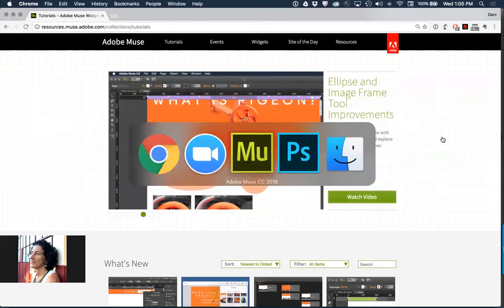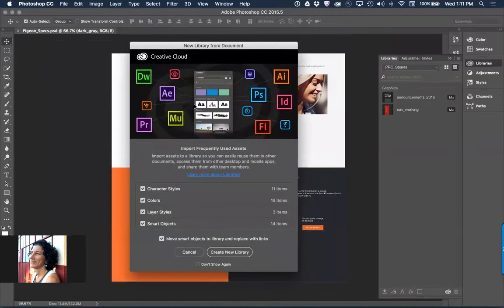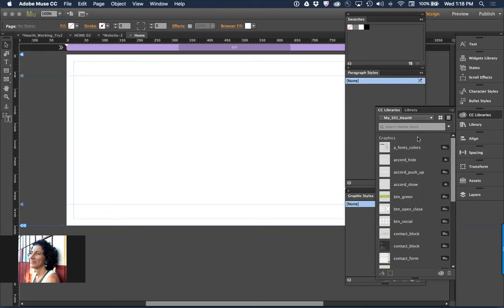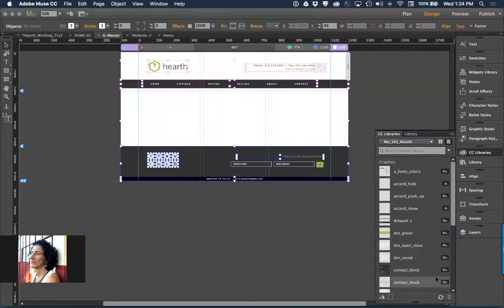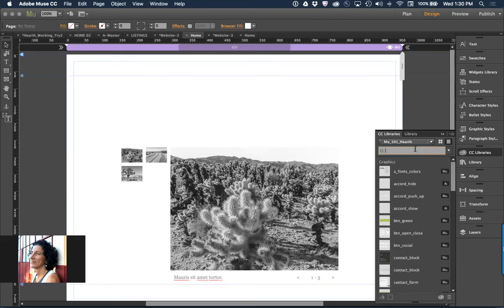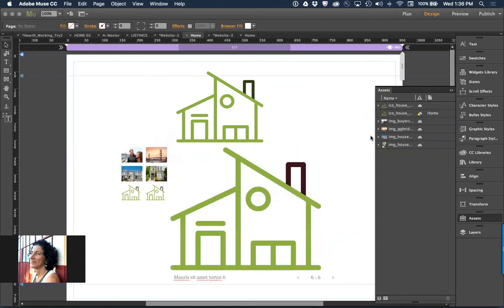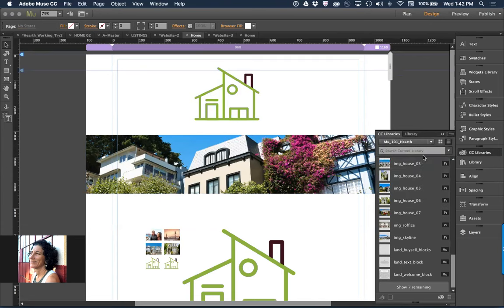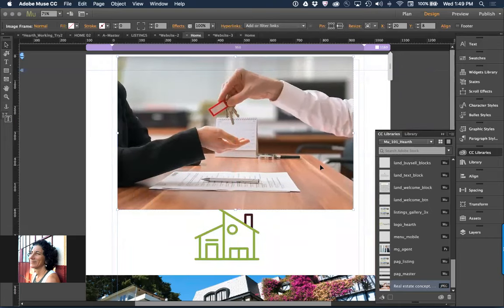Muse Jam: Working with Creative Cloud Libraries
Creative Cloud Libraries with Adobe Muse open the door to organizing and sharing assets like never before. You can now seamlessly browse and reuse Adobe Stock images and creative assets like colors and graphics from applications like Photoshop and Illustrator, or mobile tools that have the Creative Cloud panel. Join Dani Beaumont as she takes you through the workflow. After the presentation we'll open up the floor for any questions you might have with the tool.